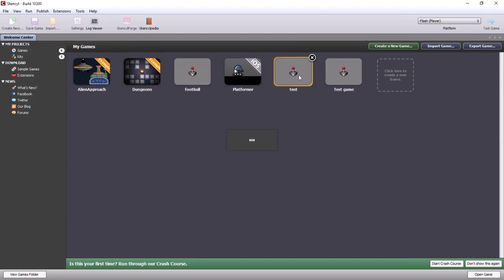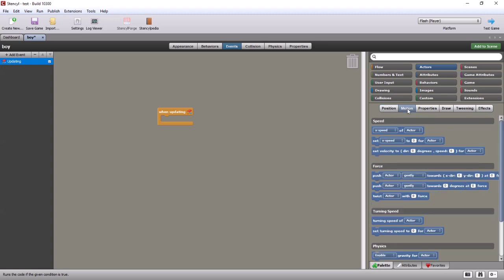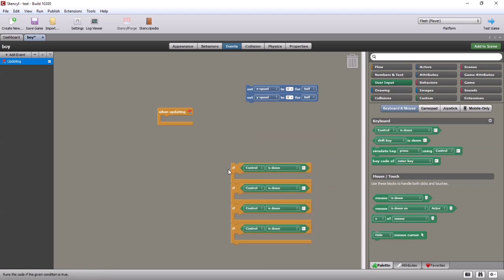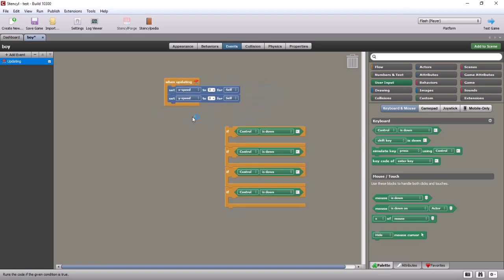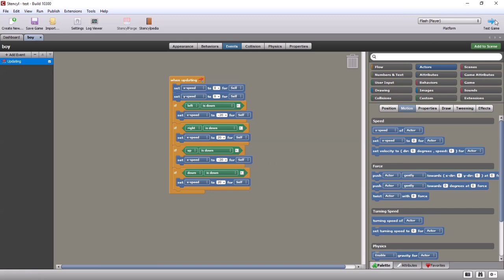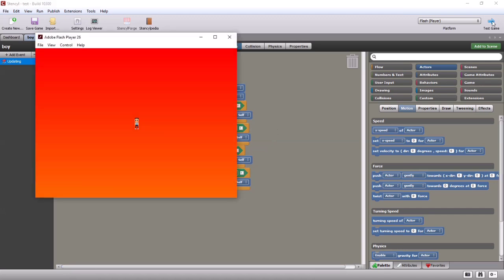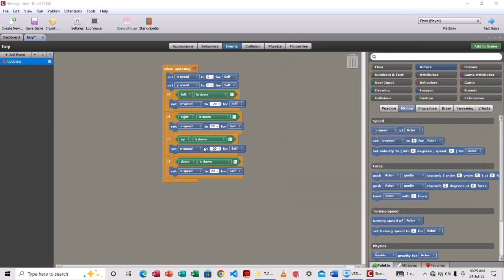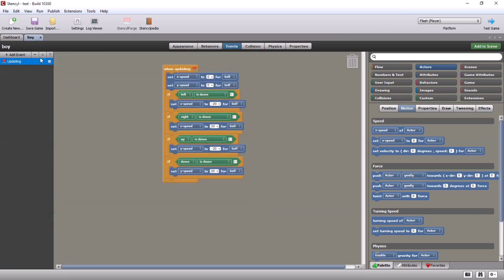Stencyl Tutorials 2 -moving your character around